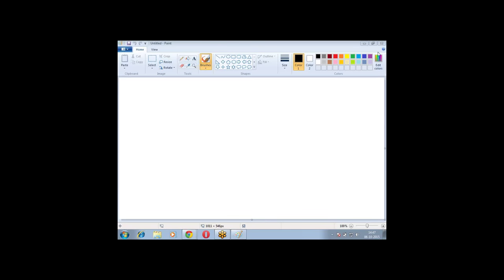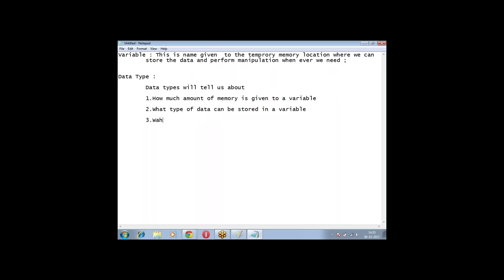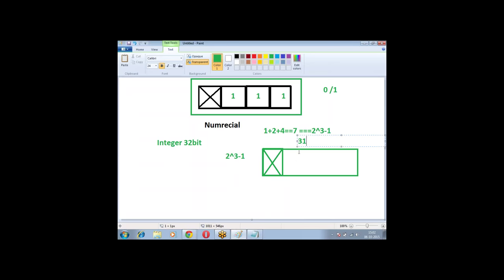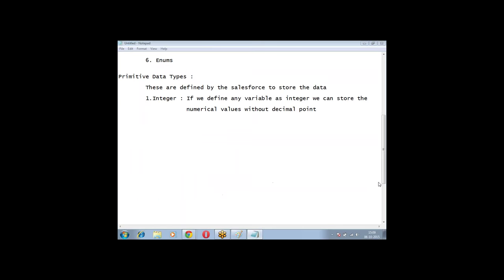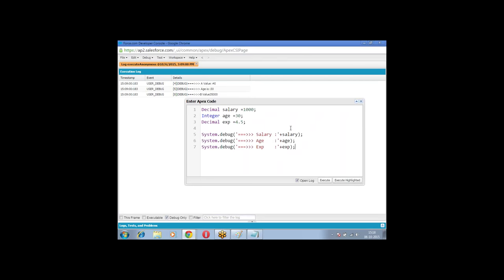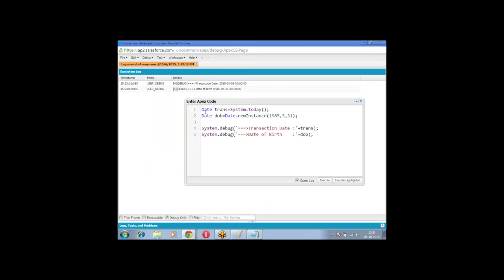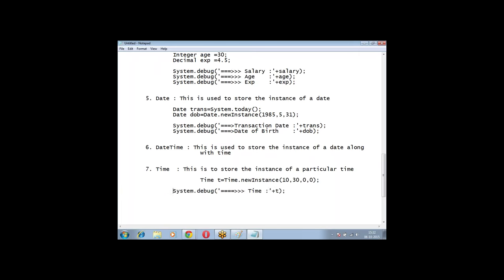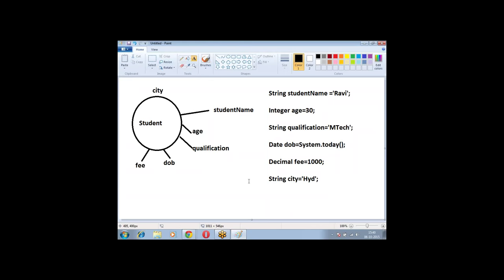DataTypes in Apex by Satish Myla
Variables and data types in  Apex